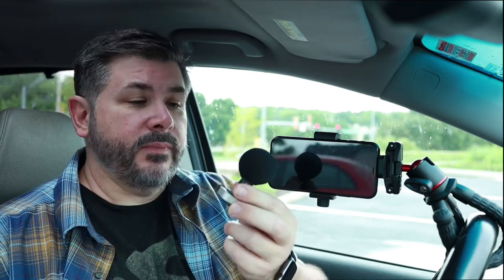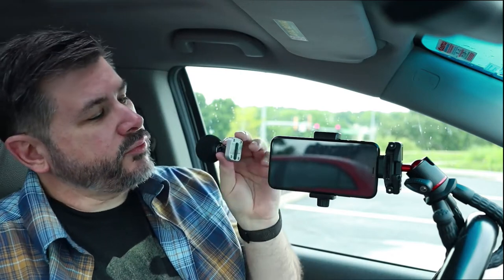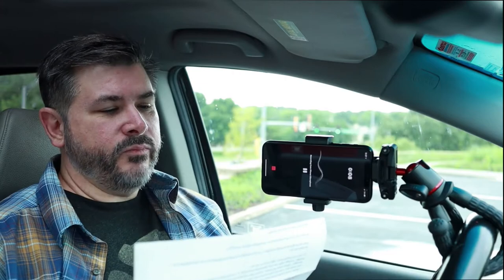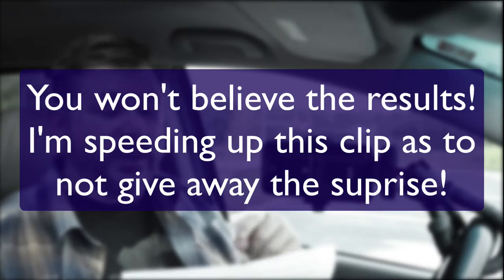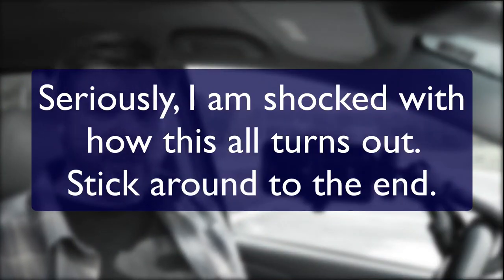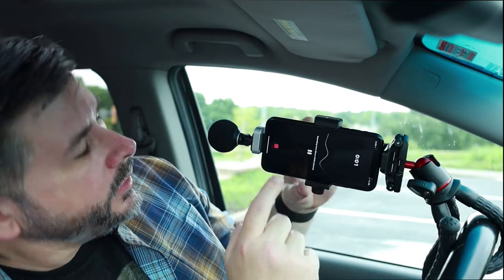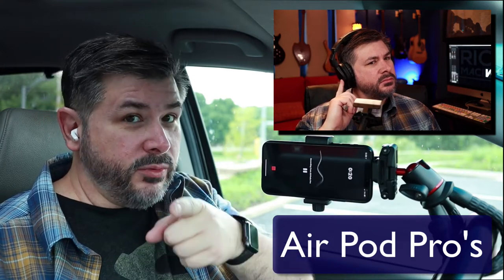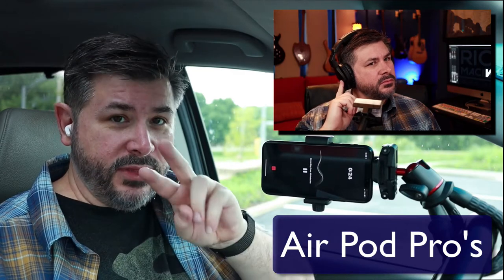Travel Mic Shoot-Out - iPhone Mic vs. The Shure MV88 vs. Airpod Pros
When a Voice Actor has to go on the road, what should they bring with them?  Do they need their big mic, cables, interface, laptop, etc...?  We go head to head to head pitting the iPhone XR mic against the Airpod Pro's, vs. the Shure MV88.  The results will absolutely shock you.

Chapter markers
00:00 - 1:45 - The Setup
1:44 - 2:39 - The Harvard Sentences
2:39 - 3:20 - Reading into my recording app
3:20 - 4:06 - Recording into MOTIV Audio software
4:06 - 4:46 - Back in the Studio
4:46 - 5:16 - AirPod Pro Results
5:16 - 6:11 - iPhone XR mic Results
6:11 - 7:21 - Shure MV88 Results
7:21 - 7:46 - Shure MV88 Motiv Audio Results
7:46 - 11:31 - The Shocking Truth

🎧🎤STUDIO GEAR!! 🎧🎤
AUDIO GEAR
Adobe Audition

Video Gear
Canon M50 ii
Canon x11
Nikon D3100

Connectivity
Skype​
Source Connect
Zoom
iPdtl
Phone Patch